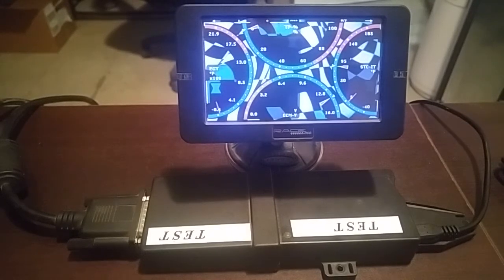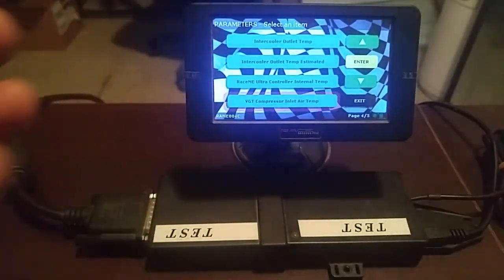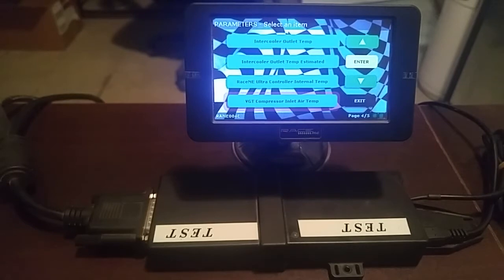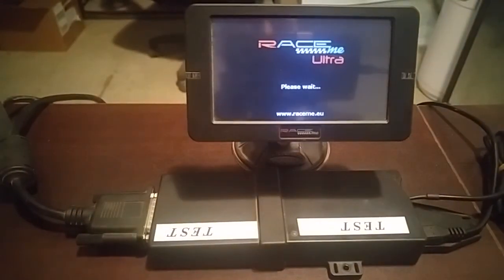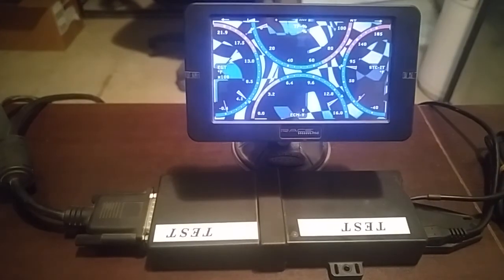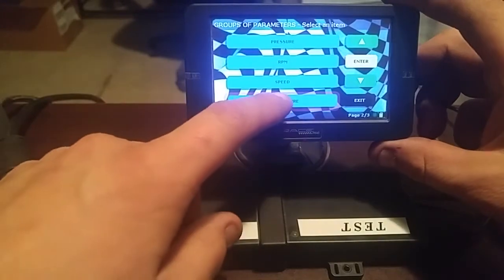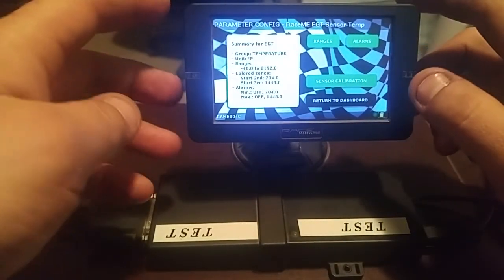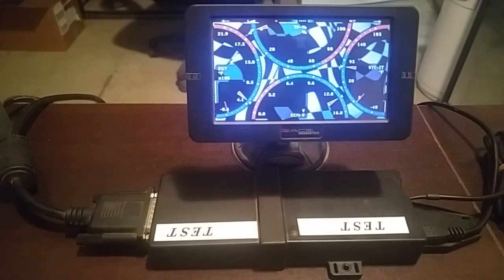Race Me Ultra ""Getting your EGT sensor to work"" by Tyler @RaceME Canada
If your EGT sensor kit wont show up in the gauge menu, follow this procedure...